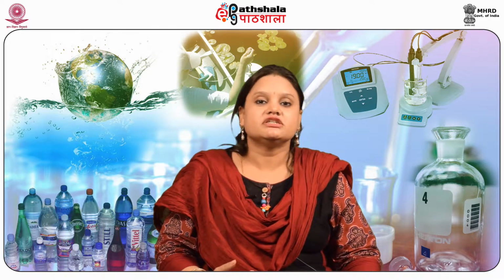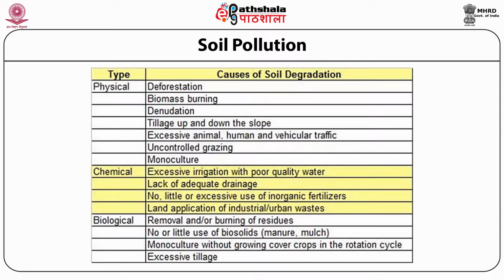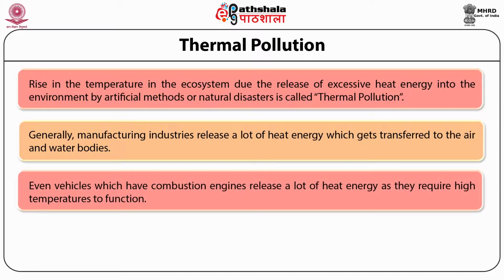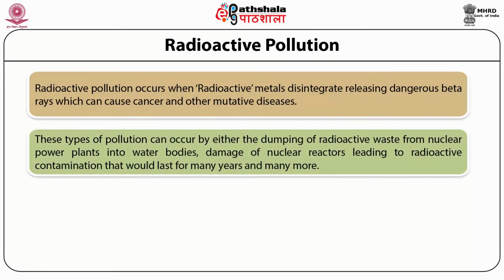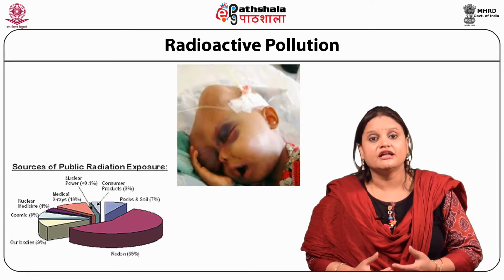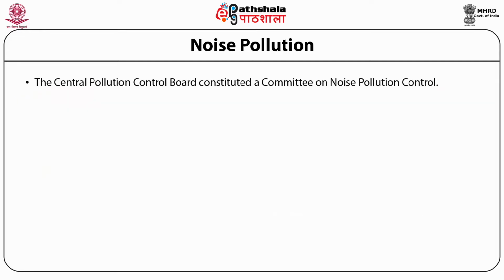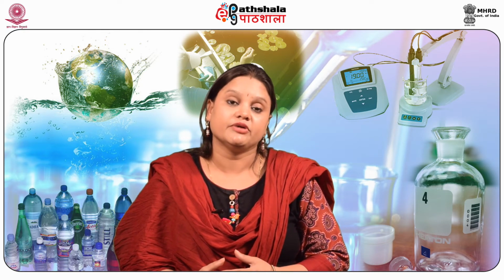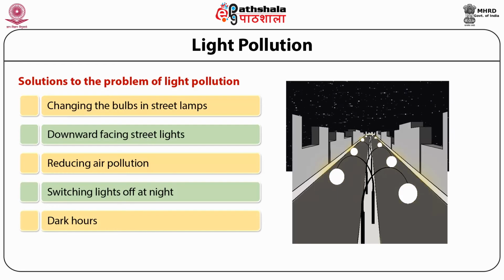Othe major types of environmental pollution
Subject:Analytical Chemistry/Instrumentation
Paper: Environmental analysis